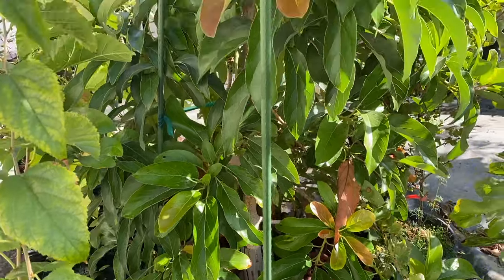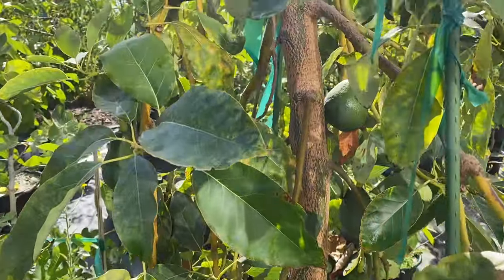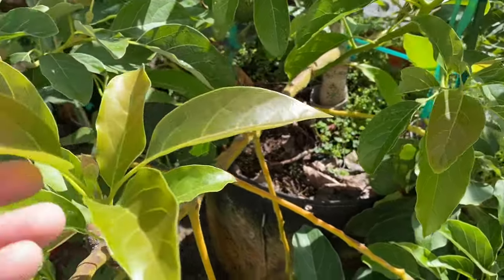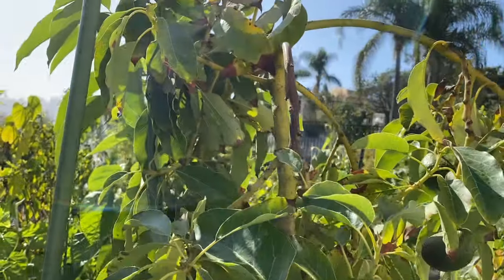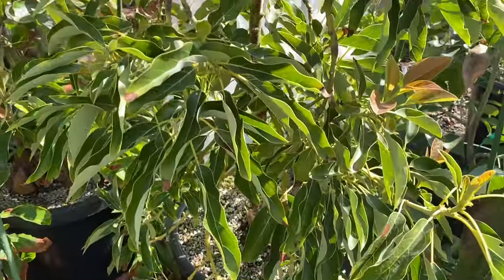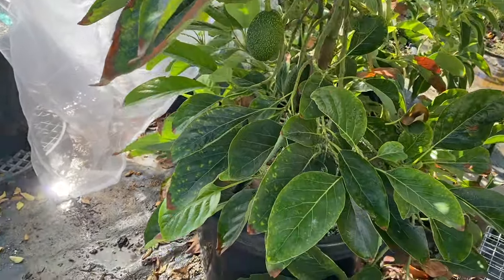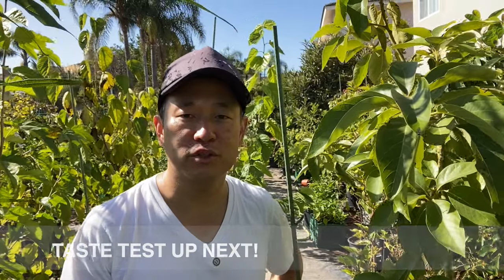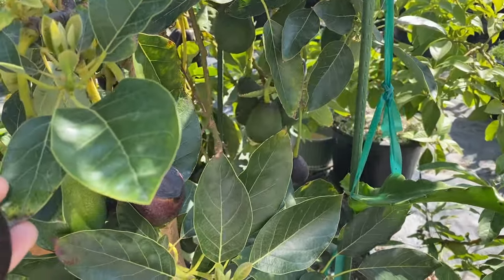Container avocados burned. But I got my first fruit!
I have finally harvested a ripened avocado from my potted trees!

These are the varieties being grown:
Reed
Stewart
Pinkerton
Sir Prize
Sharwil
Gem
Don Gillogly

Zone is 10A in Southern California.